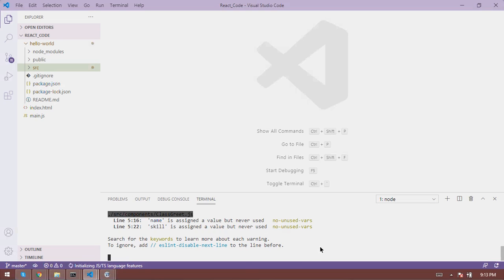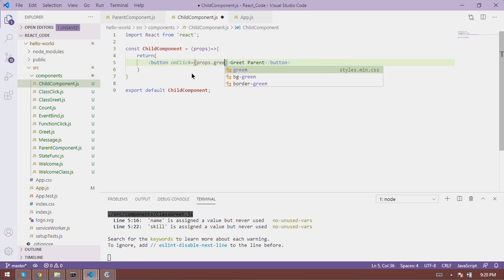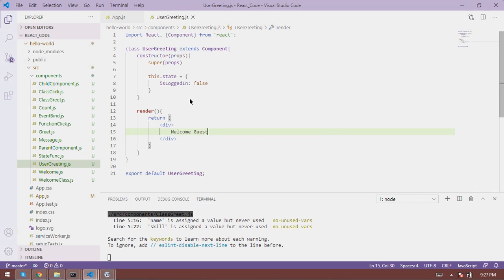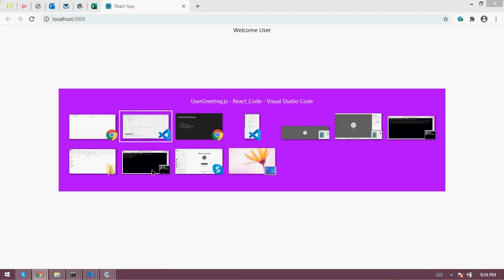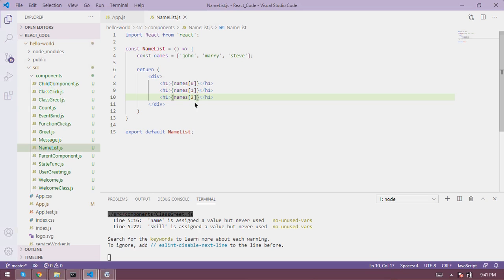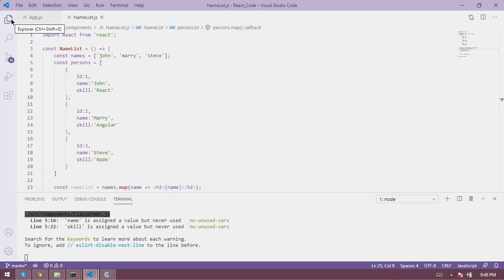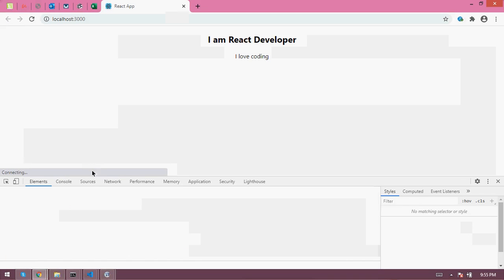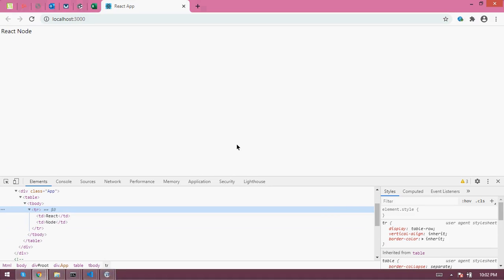React Method in props, conditional rendering, listing fragments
This videos is from my Free Code Tutor Class. This uploads are made for my students, if you want to be a part of this community please feel free for registering your queries here